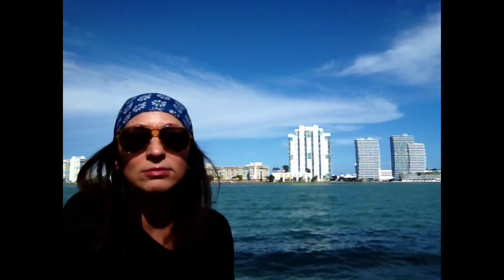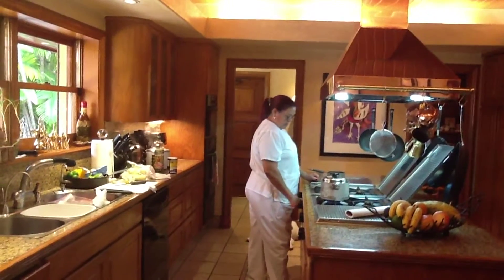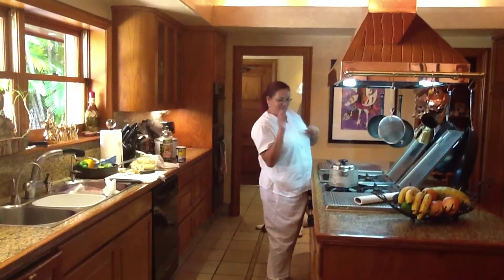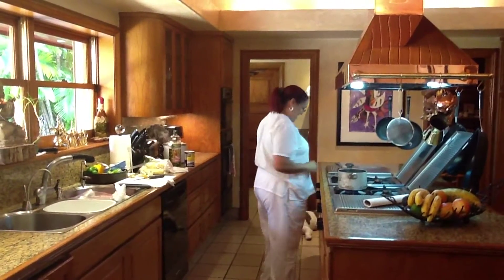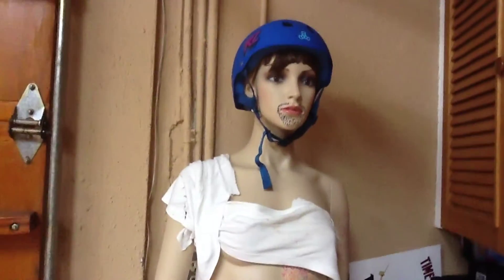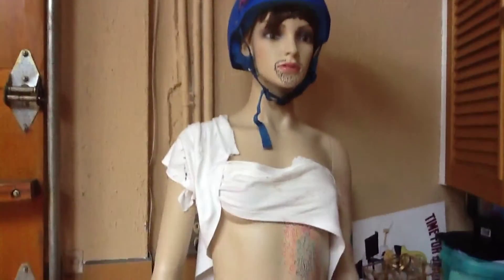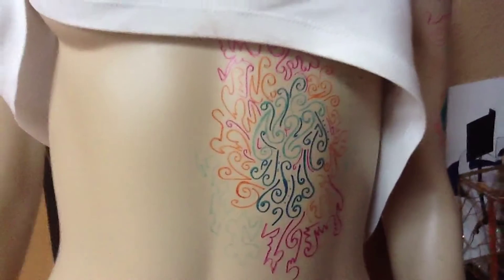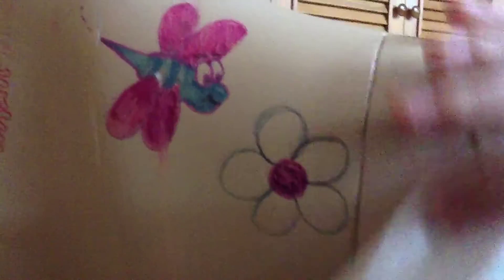glo show 1st official show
The "glo show" is a show that is shot and edited by Gloria Estefan. It's a behind the scenes look at her life both at home and on the road. You'll see anything from a nice relaxing day at home to a sold out concert in another country.
So come along and experience life through the eyes of Gloria Estefan.